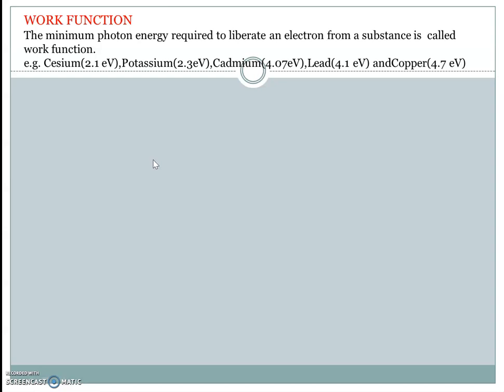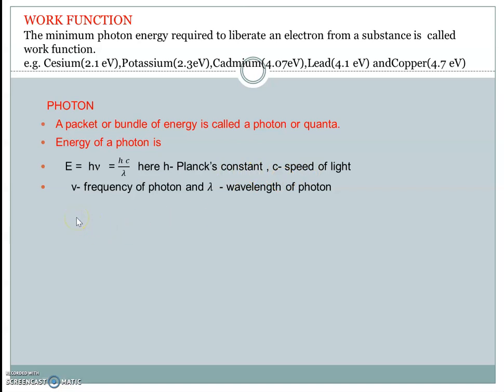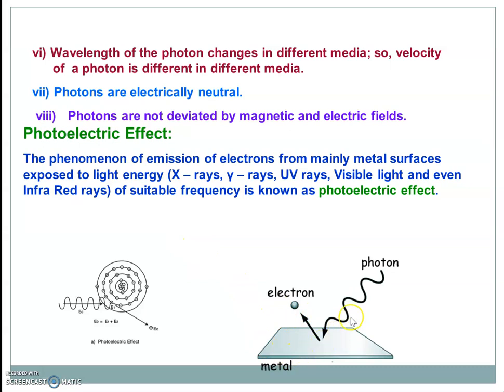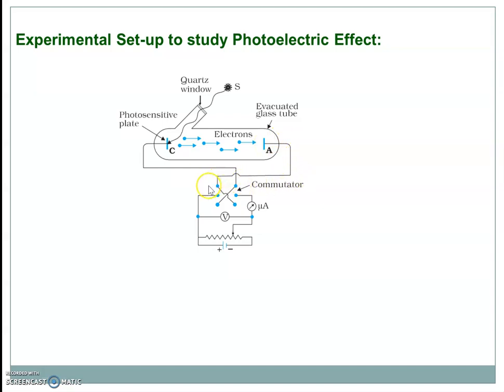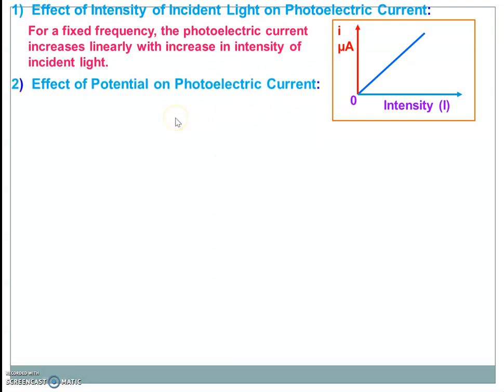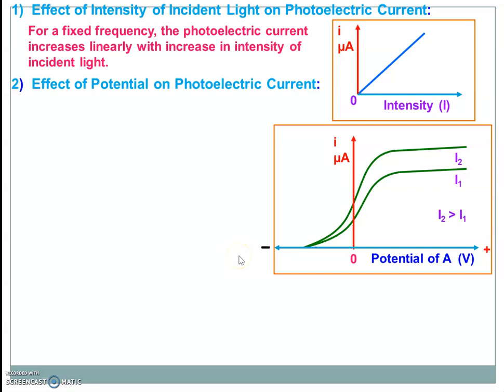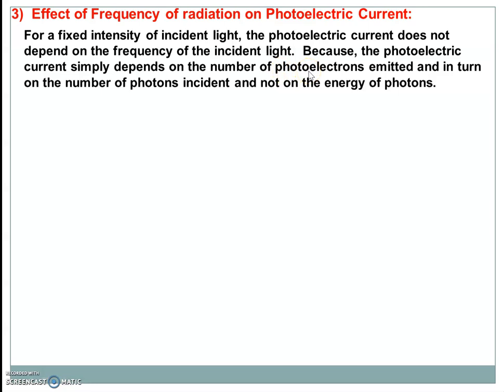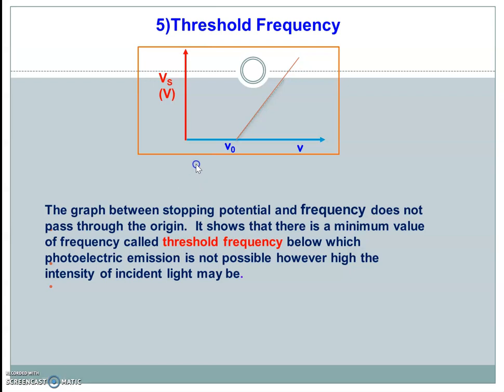Lecture_1@ Ch.11(Dual nature of radiations and Matter)_XII_Physics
Video contains explanation of" photo electric effect" and dependence of photo electric current on various factors.